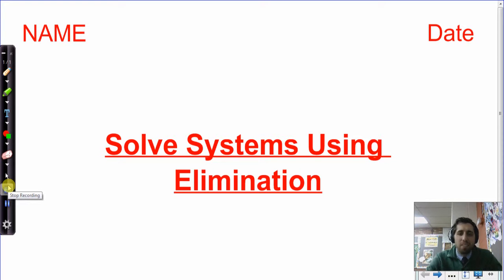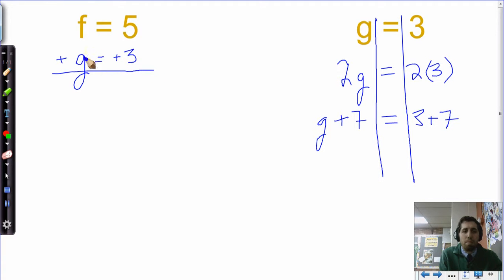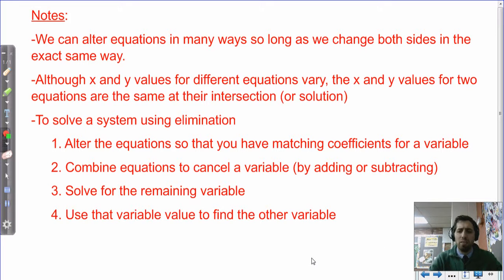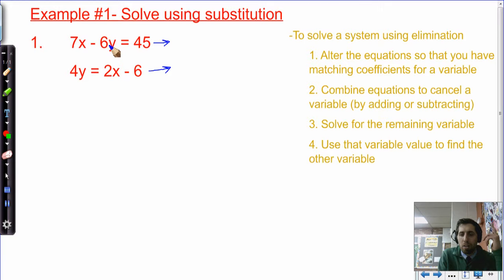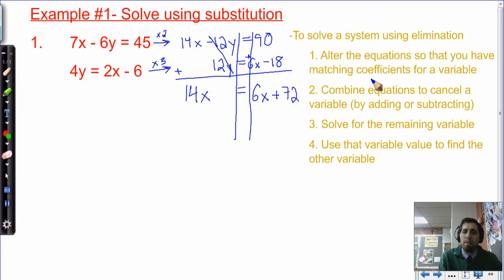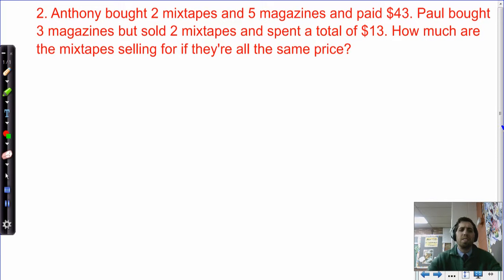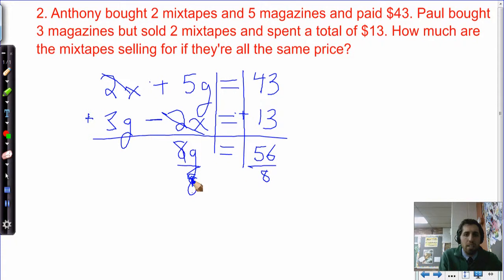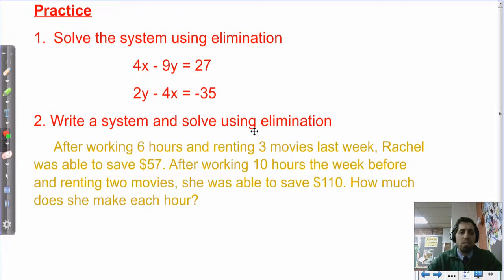41. Solve Systems using Elimination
This video gives an explanation for how to understand and utilize elimination as a method for solving algebraic and word problems involving systems of linear equations.